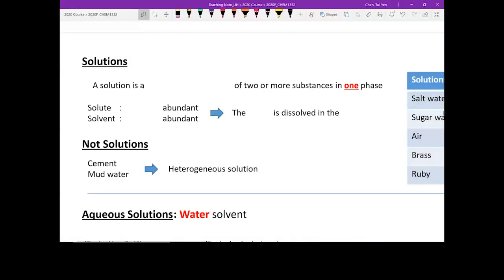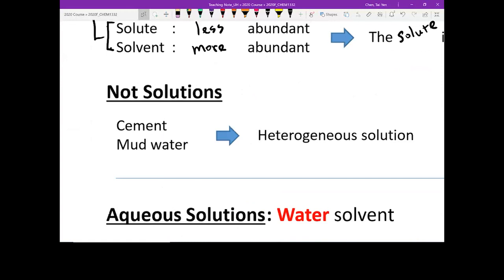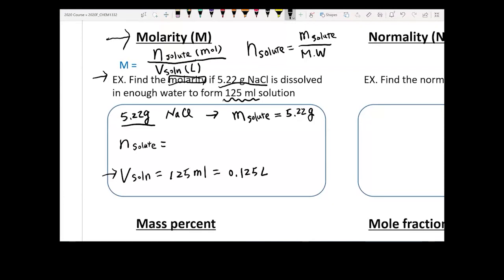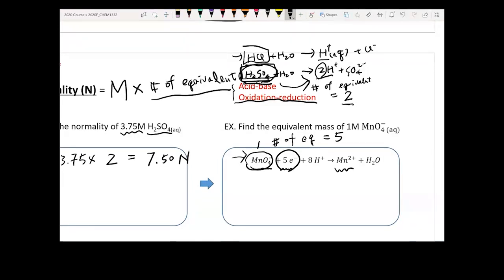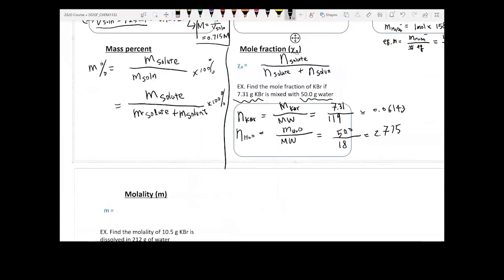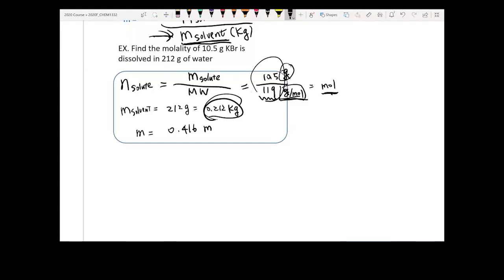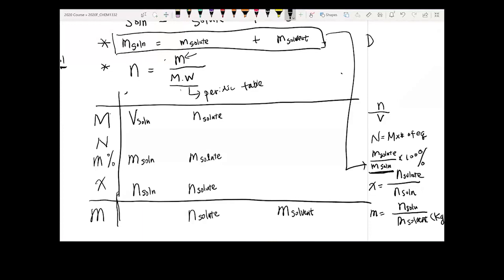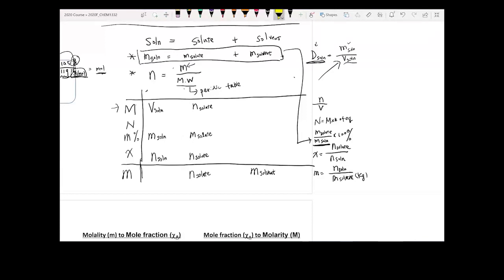CHEM1312_CH10.1. Solution Composition